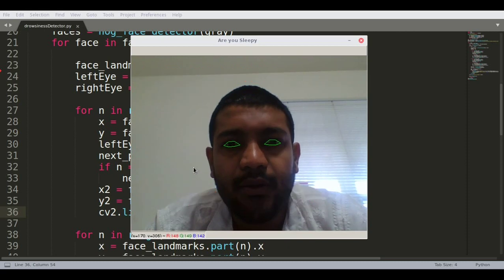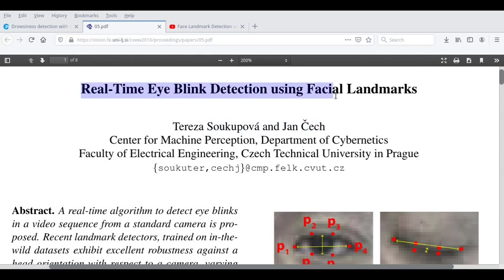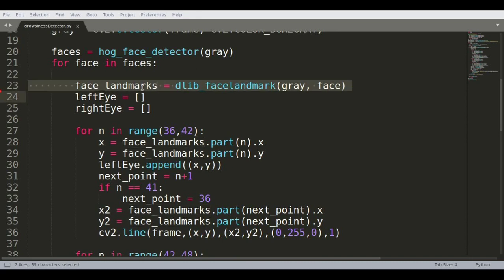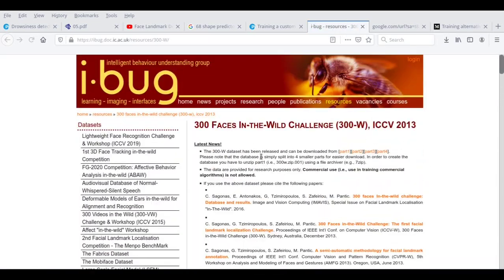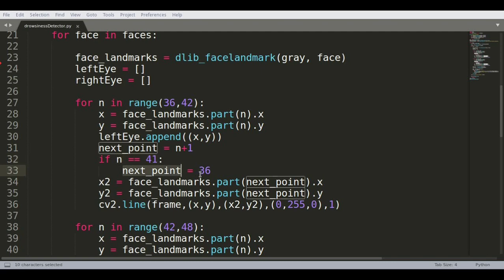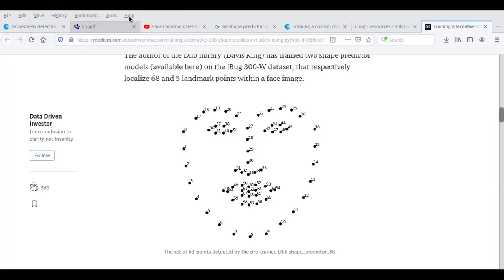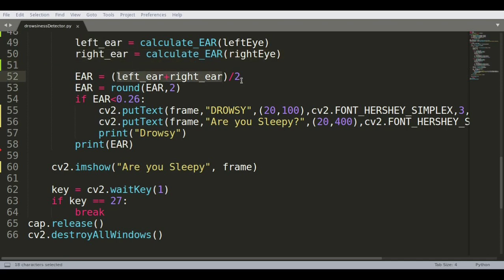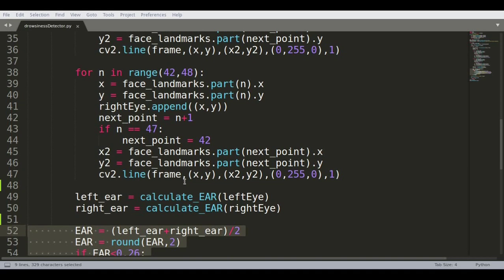Drowsiness Detector (Blink Detection) OpenCV Project Tutorial - Python and Dlib - with code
Here we go over a drowsiness detector made using OpenCV, Python and Dlib

💻 General Tech
Dell Tower